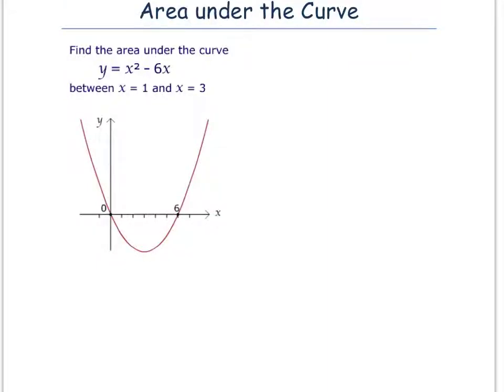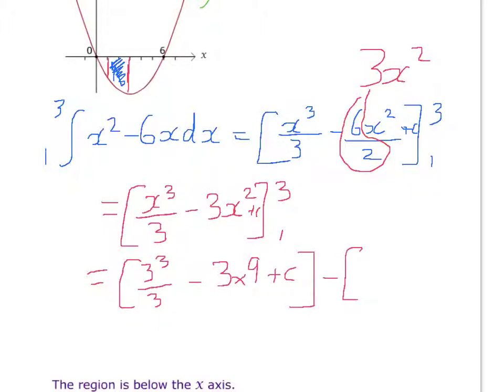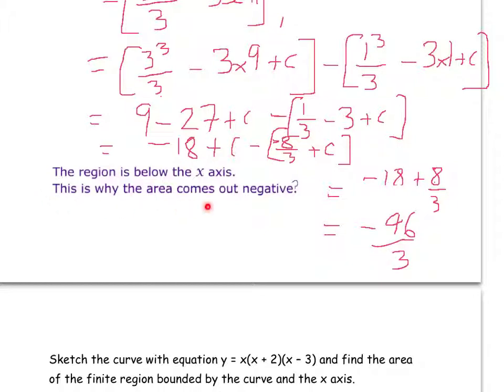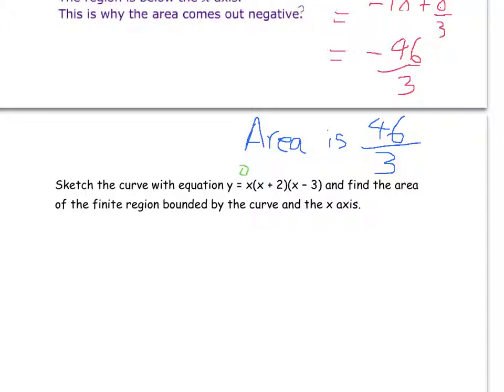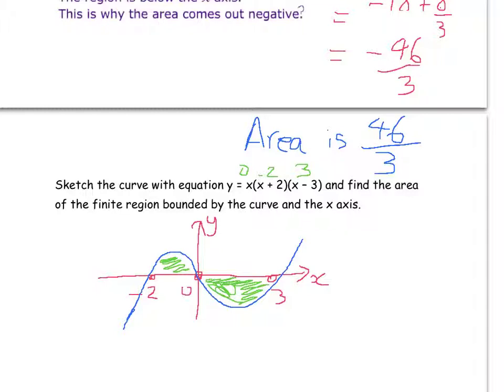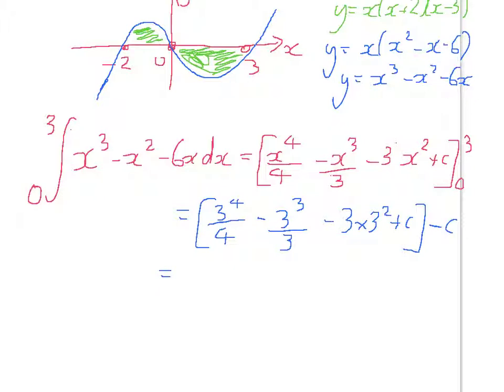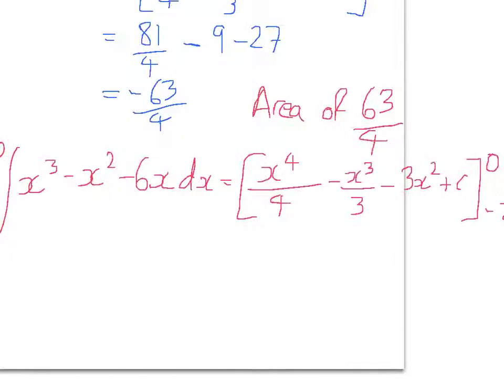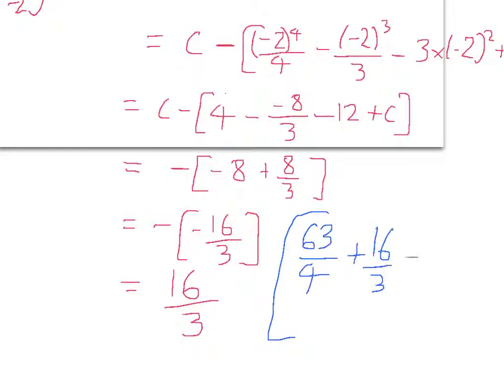Area under the curve with negative areas